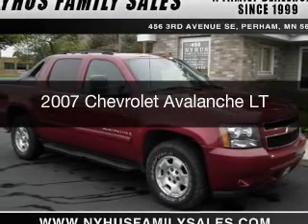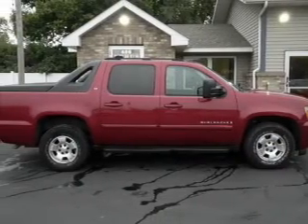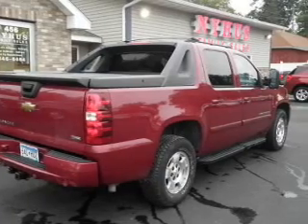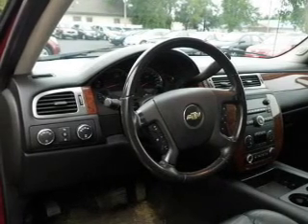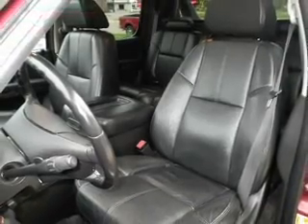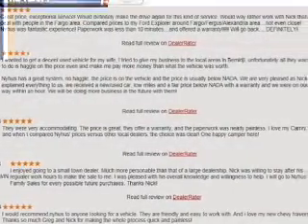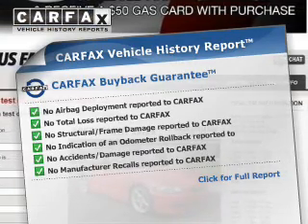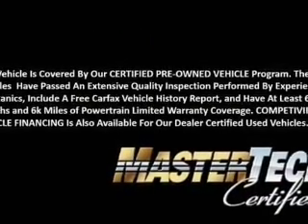2007 Chevrolet Avalanche - Perham MN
This vehicle represents similar vehicles available at Nyhus Family Sales.
for availability of specific vehicles.

Phone:
Year: 2007
Make: Chevrolet
Model: Avalanche
Trim: LT
Engine: 5.3 liter 8 cylinder 16 valve MPFI OHV Flexible Fuel
Transmission: 4-Speed Automatic
Color: Sport Red Metallic
Mileage: 86384
Address: